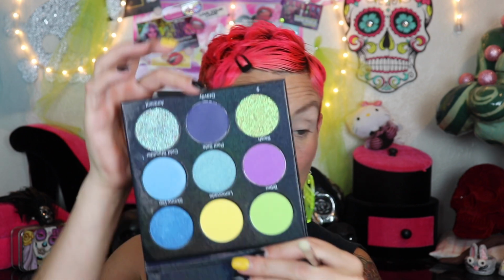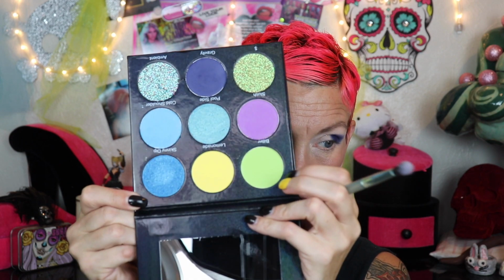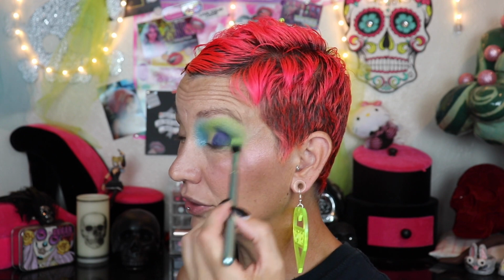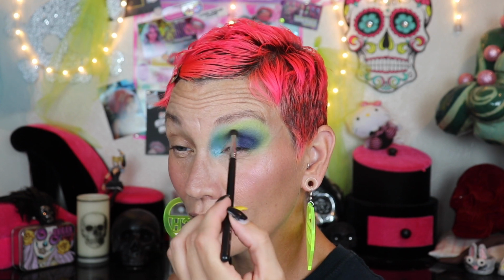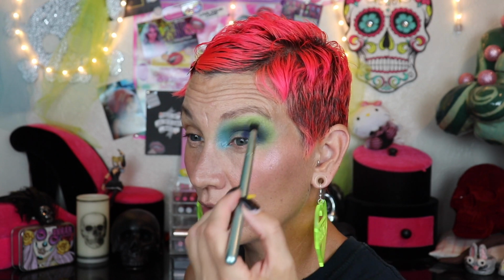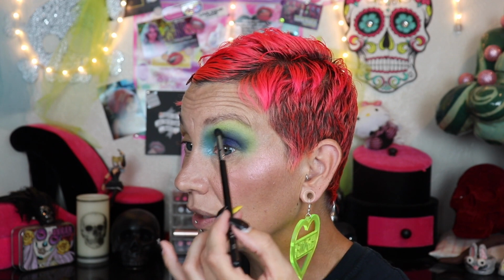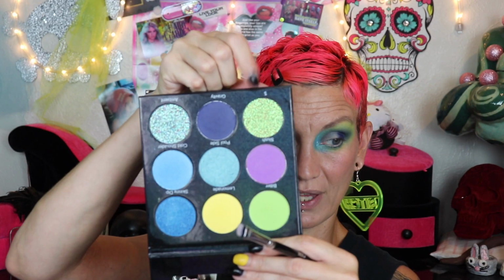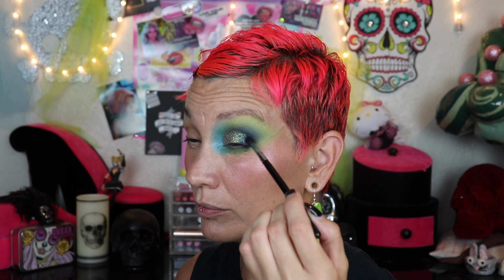Pop this palettes cherry First impression Summer on Earth by Alien Cosmetics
Hey dudes, welcome to my makeup channel where I do makeup tutorials and feature mainly indie makeup brands.  Today, I will be doing a first impression and makeup review of the Summer on Earth palette by Alien Cosmetics.  You guys know how much I love blue green eyeshadow.  Yay!  Bada$$!!

*Alien Cosmetics (code LOSSEDKATIE to save 10%)
*OMFG Cosmetics

Send mail to:
Katie Sorenson
Missoula, MT
59806